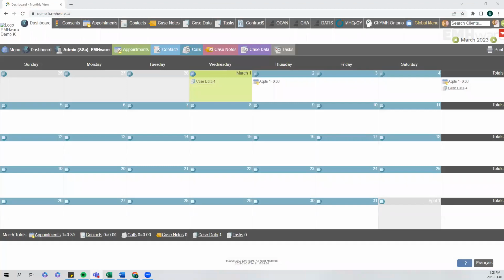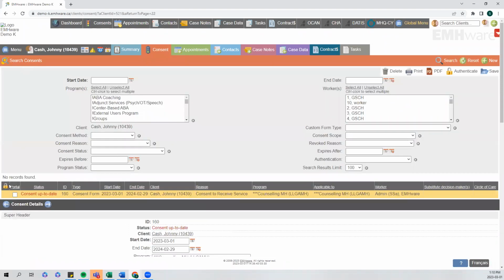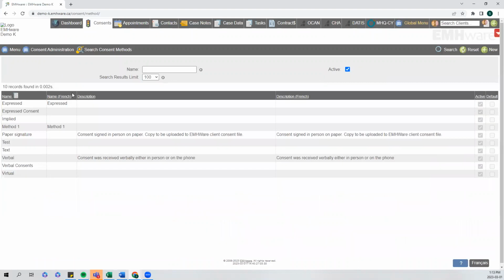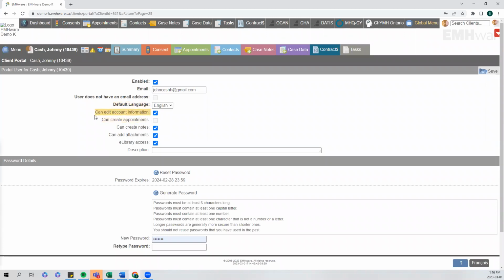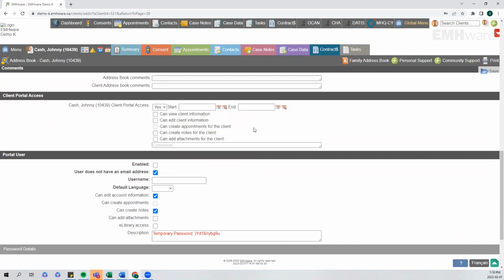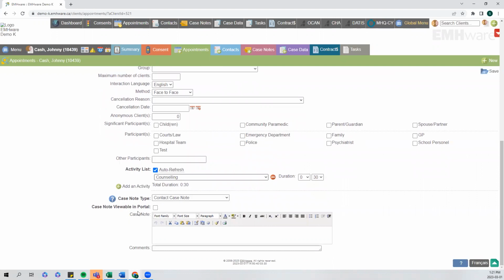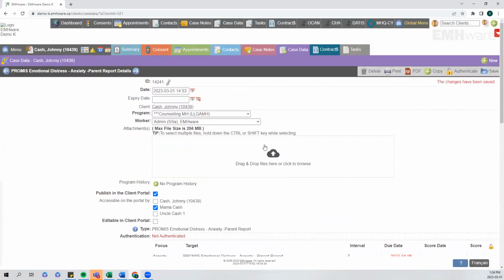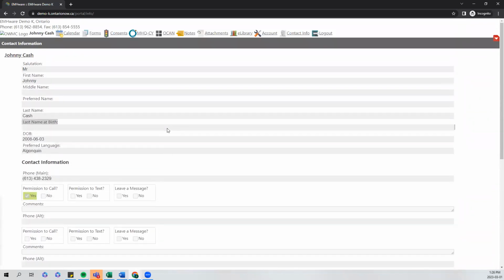Consent Module and Client Portal - EMHware Extended Modules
A short demonstration of EMHware's Client Portal and Consent Modules.